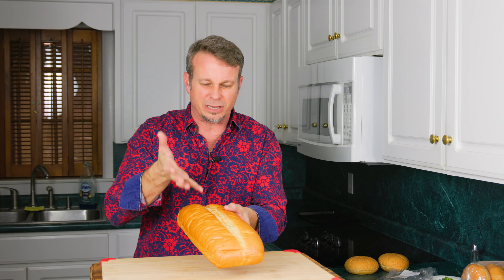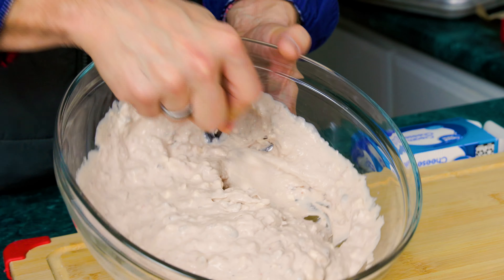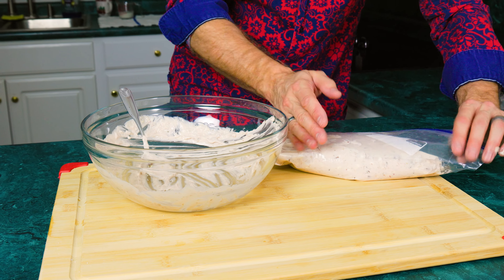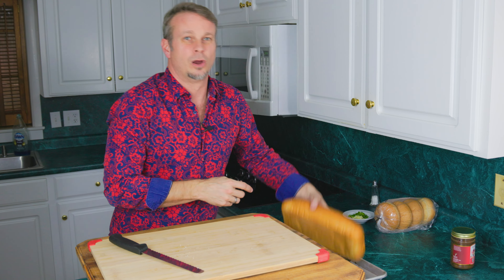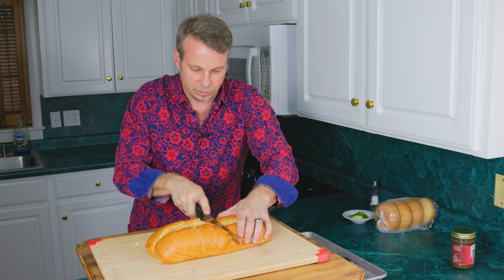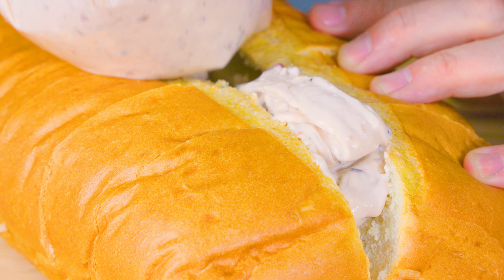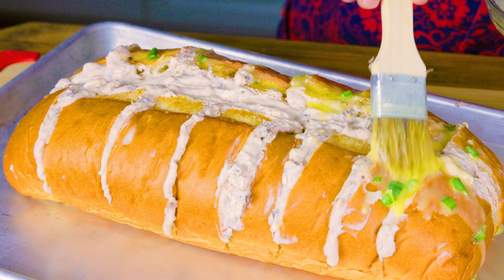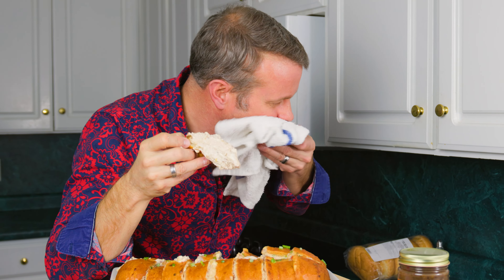Duplin Garlic Cream Cheese Bread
We just upped the game on Korean cream cheese garlic bread for the ultimate Super Bowl, March Madness, Cinco de Mayo or anytime you have a party snack. This massive, pull-apart version is filled with the famous cheese dip you get at Duplin Winery tastings.

Duplin Gourmet Food's Muscadine Pineapple Habanero Salsa